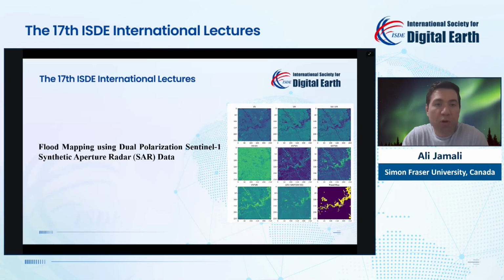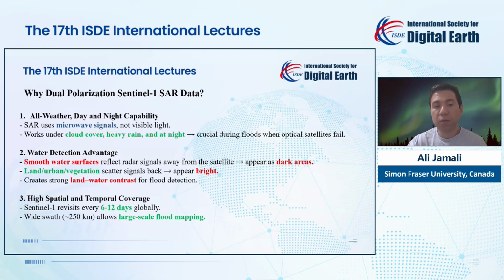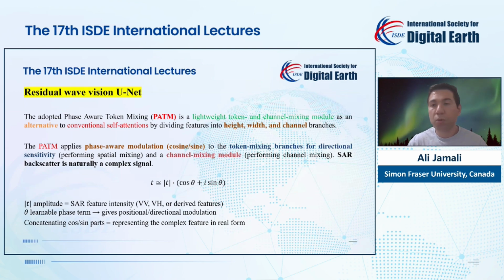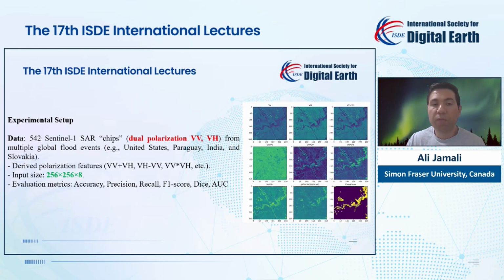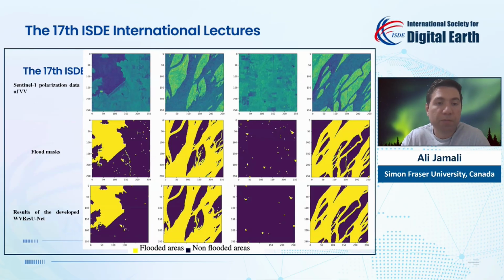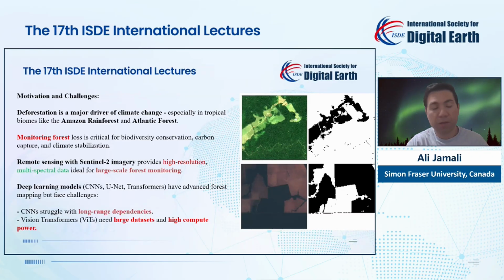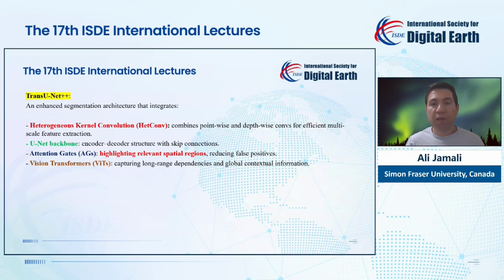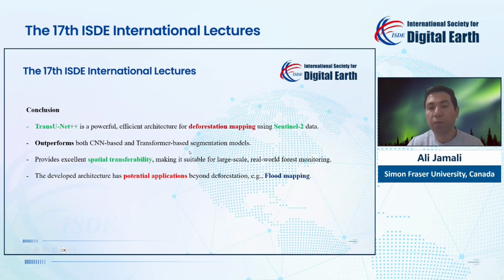Ecosystem and Environmental Monitoring Using Advanced Remote Sensing technologies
This speech was delivered by Dr. Ali Jamali at the 17th ISDE International Lectures themed “Ecosystem and Environmental Monitoring Using Advanced Remote Sensing technologies” on September 8, 2025. This event was organized by the International Society for Digital Earth (ISDE), supported by the the International Research Center of Big Data for Sustainable Development Goals (CBAS), International Journal of Digital Earth and Big Earth Data. It is a series of online events which feature invited lectures by well-known international experts in the field of Digital Earth. The purpose of the events is to bring international scholars in the relevant research fields of Digital Earth together to exchange academic perspectives, share research results, and disseminate the most cutting-edge and authoritative concept of Digital Earth.
Dr. Ali Jamali received the Ph.D. degree in Geoinformatics from Universiti Teknologi Malaysia (UTM), Malaysia, in 2017. He is an experienced R&D researcher with a demonstrated history of developing cutting-edge solutions based on advanced algorithms. Notably, his pioneering work on using generative deep learning models for wetland mapping and vision transformers for ecological monitoring has resulted in high-impact publications and practical tools that support decision-making in environmental management. He is currently a Post-Doctoral Research Fellow with Simon Fraser University (SFU), Burnaby, BC, Canada. He has authored over forty peer-reviewed publications in top Journals, including groundbreaking studies on Blueberry Scorch Virus (BlScV) detection using UAV-based imaging and deep learning models. He is currently working on various projects with government and industry partners to translate cutting-edge research and development initiatives into operational solutions in agriculture and environmental sectors.
To watch the ISDE International Lectures series, please see the ISDE web Anyone interested in giving lectures is heartened to fill and send the Application Form to the ISDE Secretariat